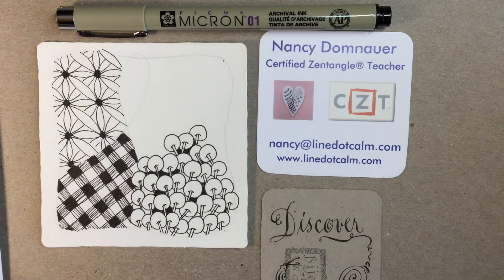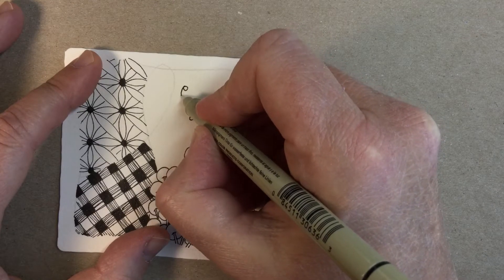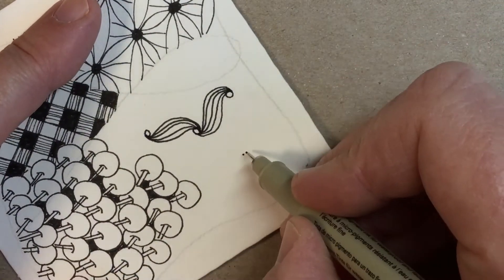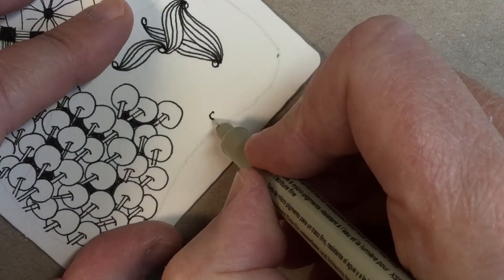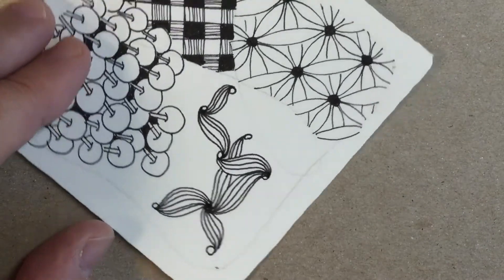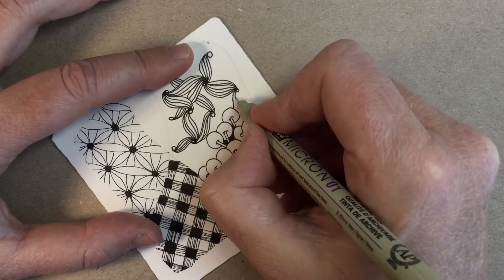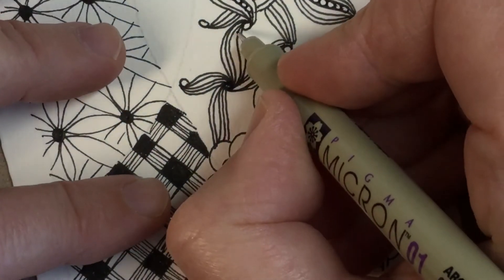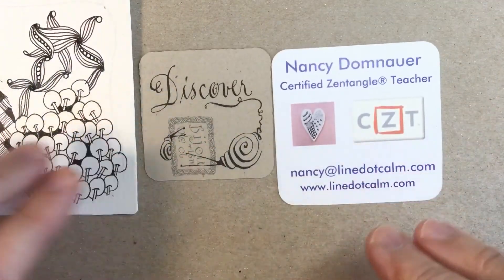Learn the Tanglepattern Ravel